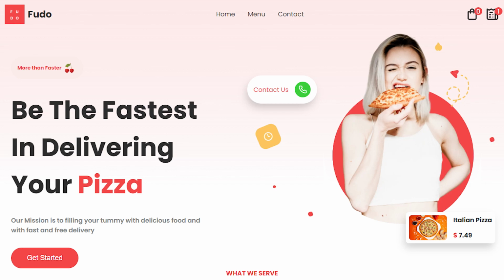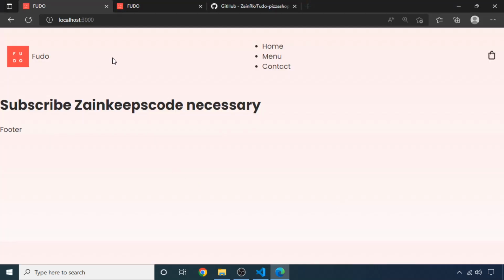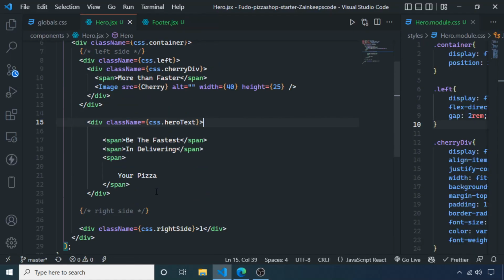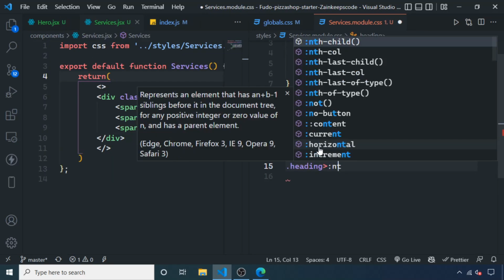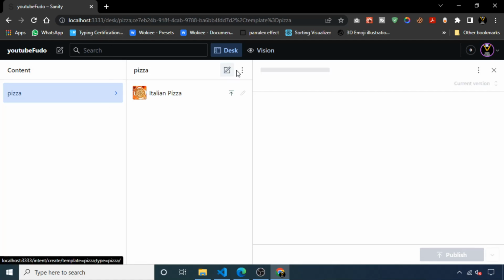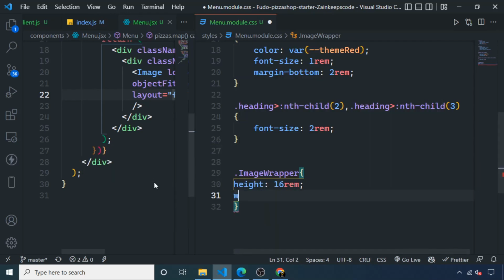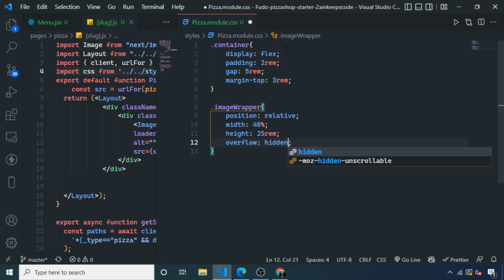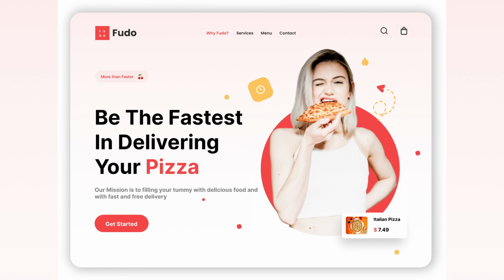React Food Delivery Website Tutorial Using, Nextjs | React js Projects for Beginners | Deploy PART:1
In this Nextjs React project, we will make a Full Stack Food/Pizza React delivery application step-by-step. We learn React hooks, modern CSS,  global state management with Zustand, Stripe payment integration, and many more. We will also develop cash on  delivery payment method to make this site more functional and practical.

No prior knowledge of Next.js is required to follow this project. The project is surely suitable for beginners.

Time Stamps:
00:00 Intro
04:07 Overview
05:53 Starter Pack
09:53 Layout
30:00 Hero Component
51:38 Services
1:00:00 Sanity Setup
1:20:28 Menu
1:33:00 Pizza page
2:01:15 Outro